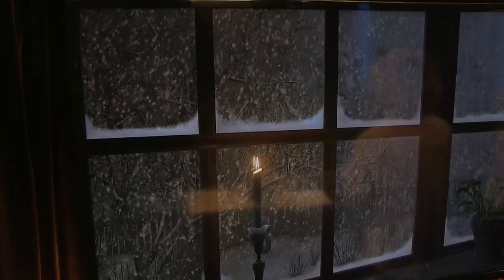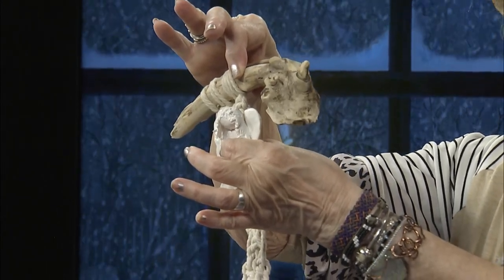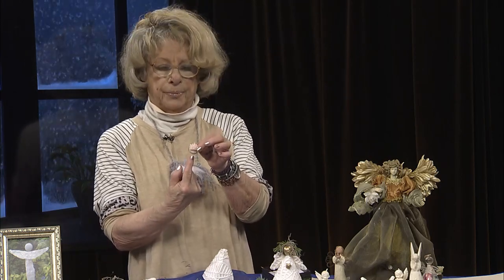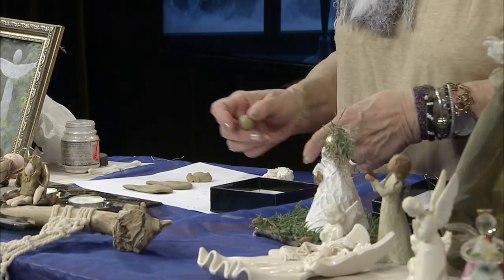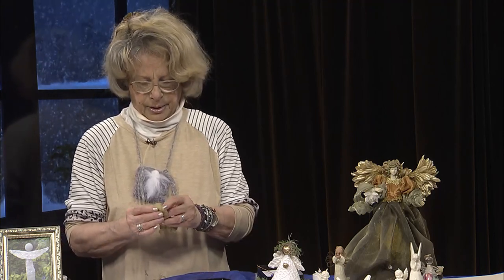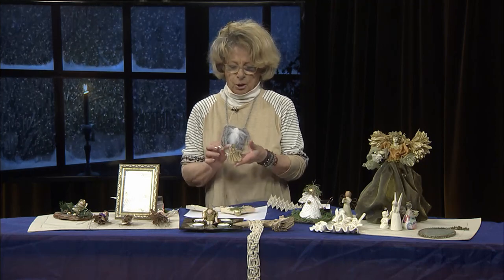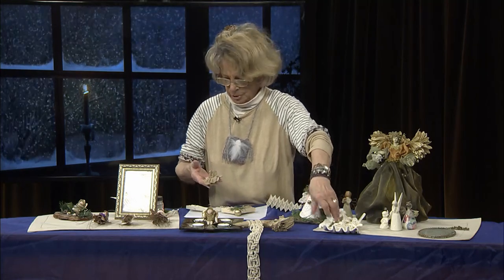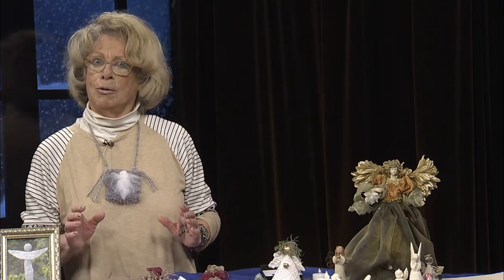Holiday Crafts with Peggy: Angels